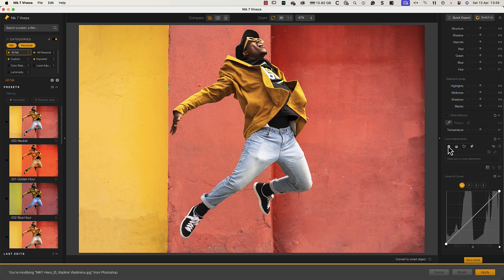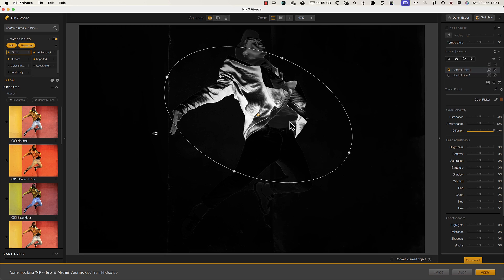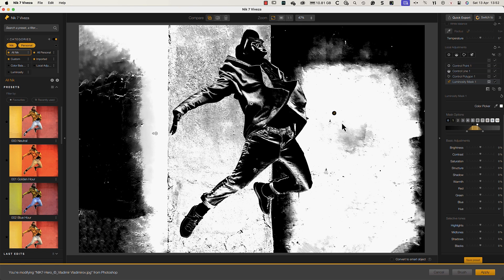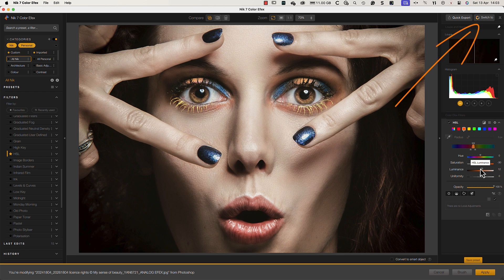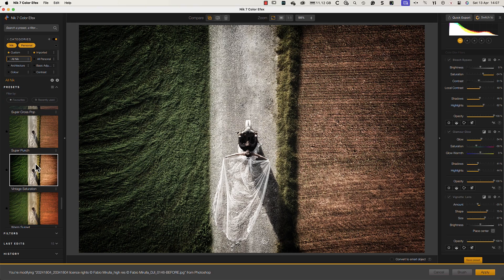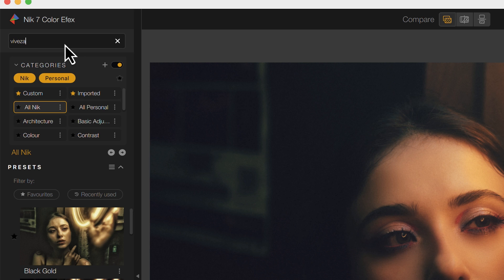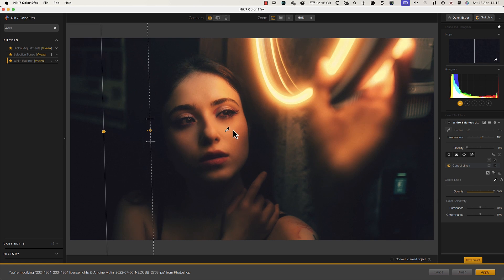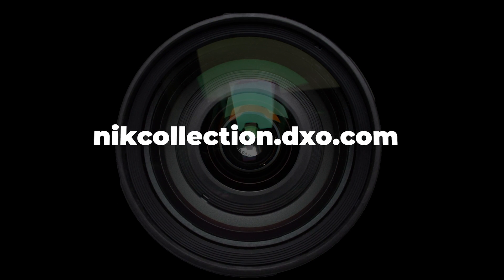Nik Collection 7: Whats New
New Nik Collection 7 is here!
The world’s best plugin suite for Photoshop and Lightroom has new tools, a smoother workflow, and faster performance.